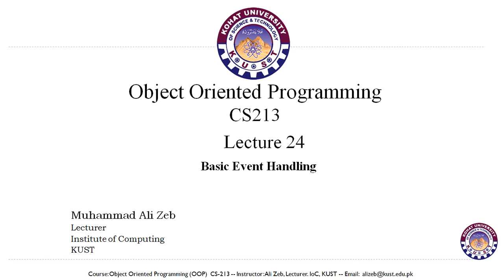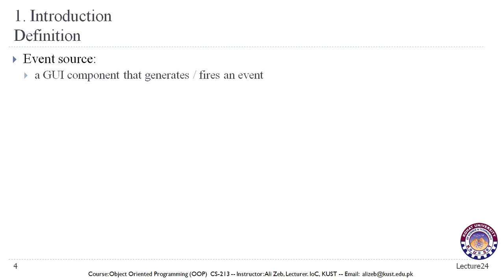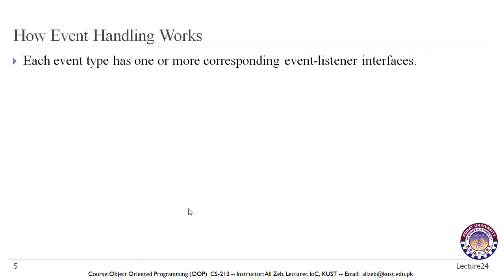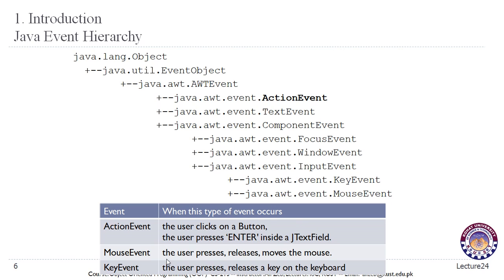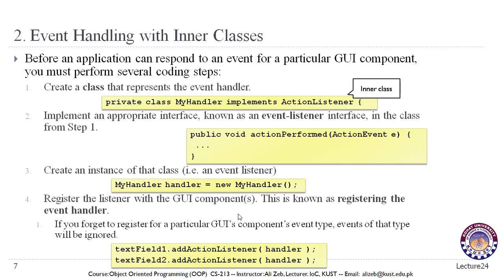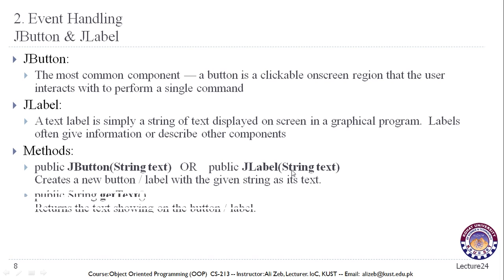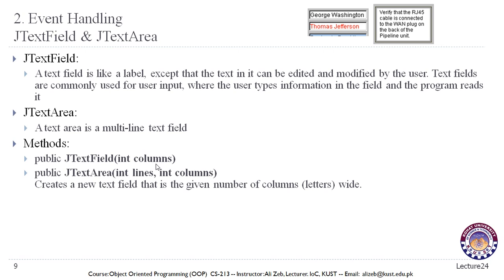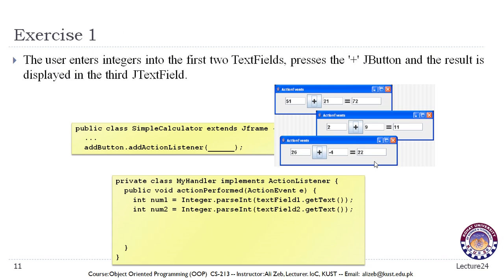Lecture 24-V1- Event Handling in Java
This lecture explains the basics of event Handling in Java GUI

0:00 Introduction
3:01 1. Introduction Definition
7:48 1. Introduction Java Event Hierarchy
10:08 2. Event Handling with Inner Classes
13:33 JButton & JLabel
15:47 JTextField & JTextArea